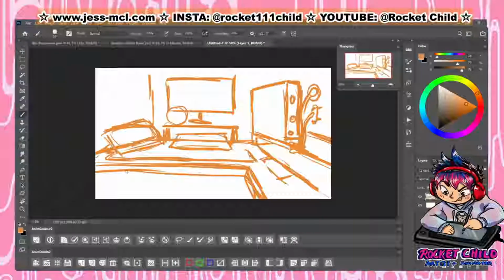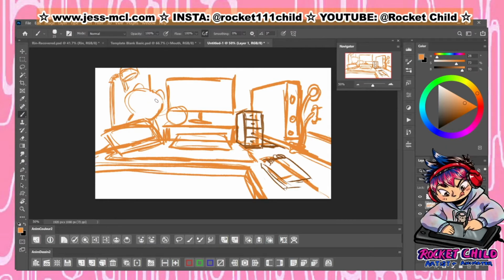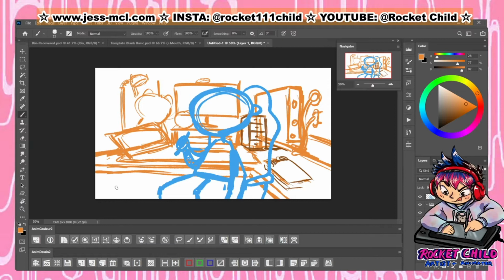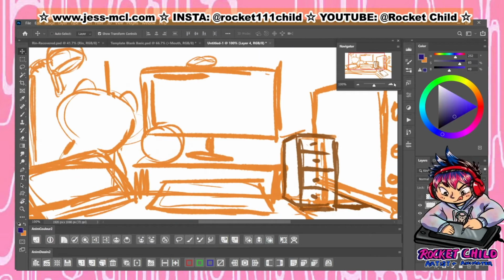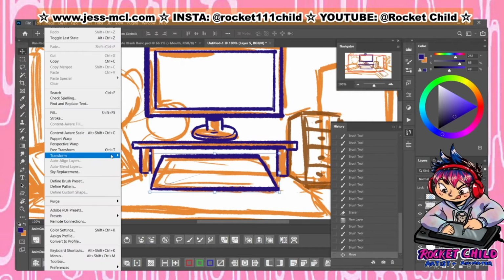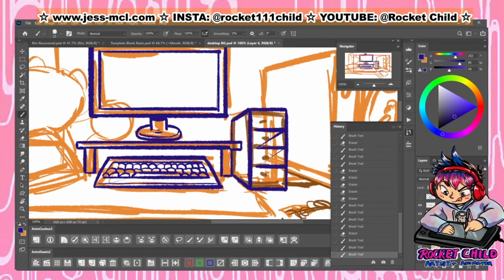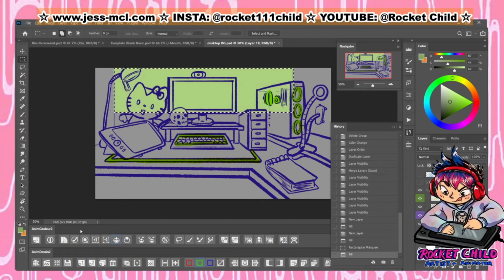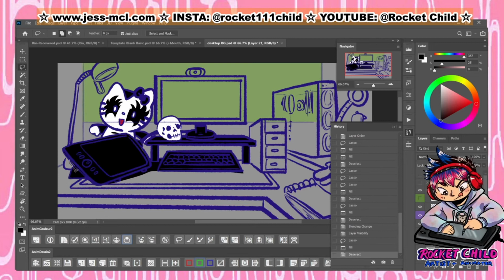VTUBER background art - Speed Draw!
I've been using Adobe Character Animator CC to create a virtual vtuber avatar of myself to record myself speaking for some of my most recent videos. I think it's great and really fun to use. For me, I get really nervous recording myself directly in front of a camera, (and it's even worse having to edit the footage). Therefore, I think it's amazing to have the opportunity to use my art to create a character of myself, which eliminates some of the stress, and lets me focus on the more important stuff - sharing my art making process and techniques with you guys.

This speed drawing video is about how I designed the background art, based off my real desk. I hope you enjoy it!

(P.S. I later realised that I forgot the teapot in the final render, and put it back in afterwards.)